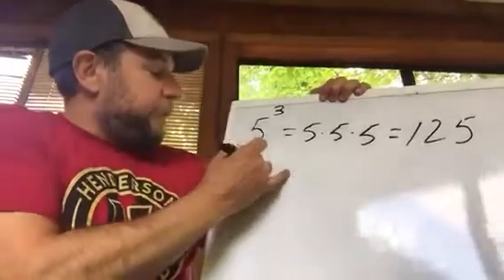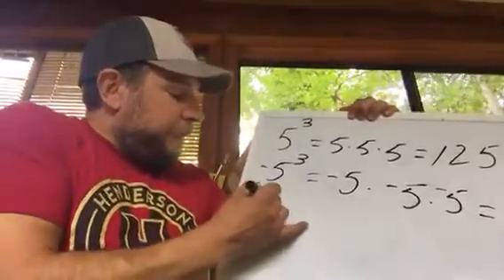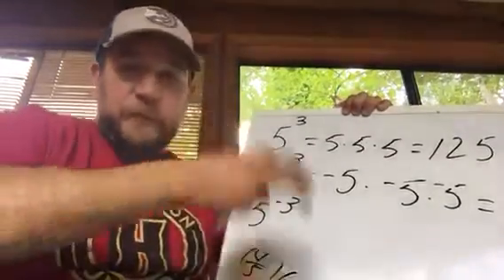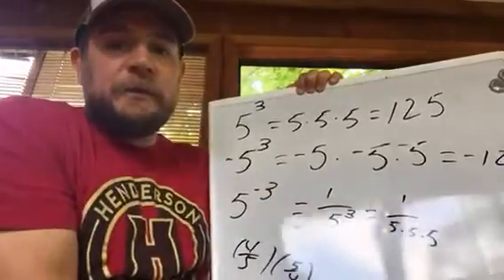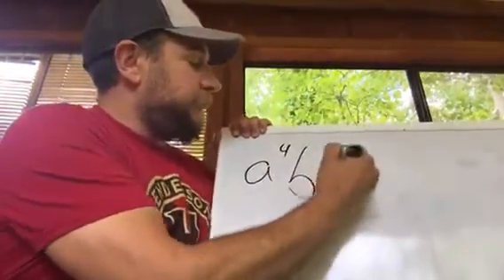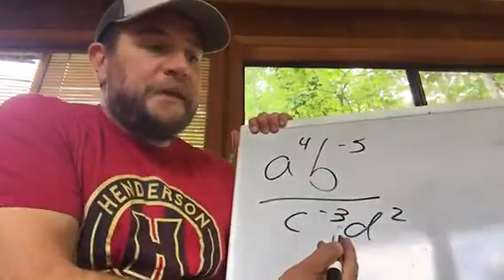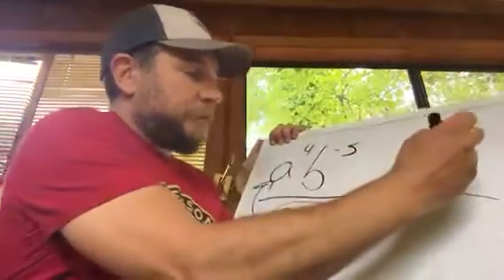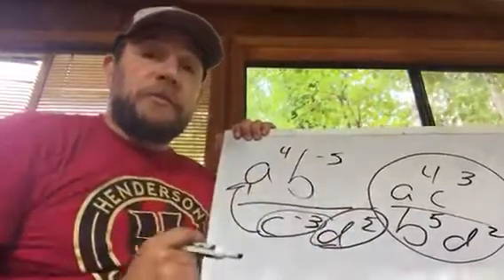Mr. Lille Intro to Negative Exponents